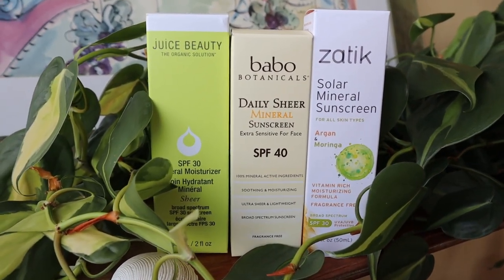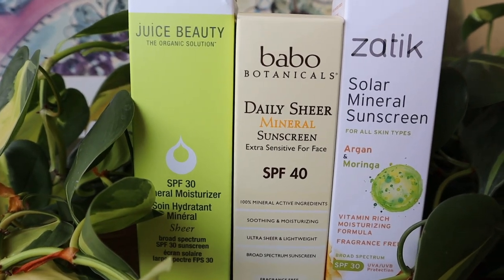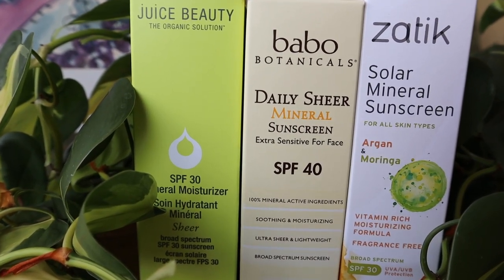Ageless Beauty: Best Mineral Sunscreens for Women of Color | Low or No White Cast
Reviewing green, clean mineral sunscreens that won't leave an ashy, white cast on darker skin and women of color. One is the absolute BEST! I also demonstrate how to minimize or hide the white cast.

Free Range Diva is a lifestyle channel focused on healthy aging, green beauty and sustainability. It's never too late to learn and change!

PRODUCTS
Juice Beauty Mineral Moisturizer SPF 30 Sheer
Babo Botanicals Daily Sheer SPF 40
Amazon (best price)
Zatik Solar Mineral Sunscreen SPF 30

AMAZON STOREFRONT

If you like to shop online sign up at Ebates/Rakuten! It’s FREE and you’ll receive cash back on your online purchases plus $10 cash back on your first purchase of $25!!

Timeless Skincare: DIVA5off for $5 off your order at Timeless

Some links may be affiliate links and if you use them, I receive a small percentage of the sales, so thank you for helping to support my mission to promote healthy beauty & aging!